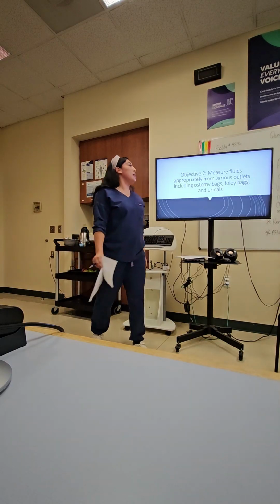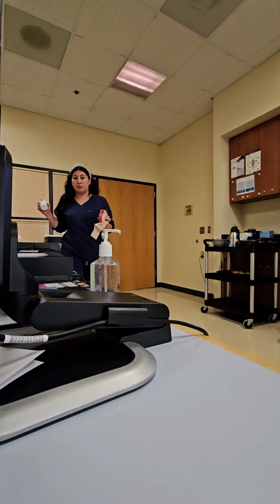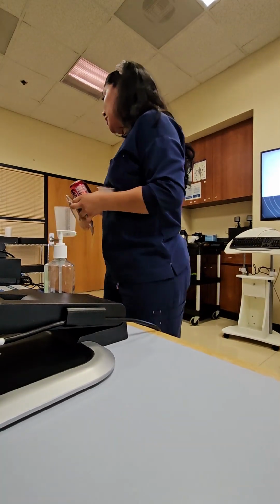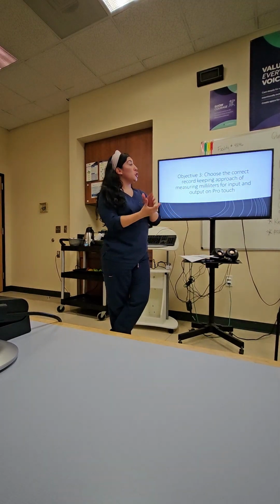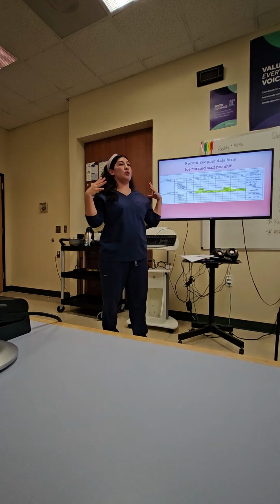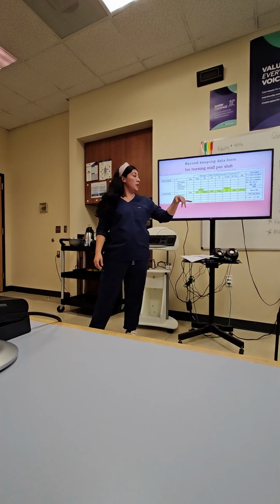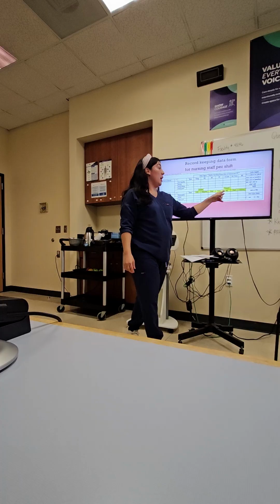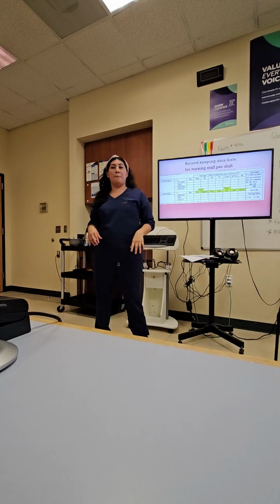input and output documentation